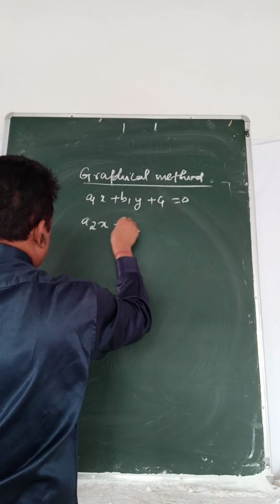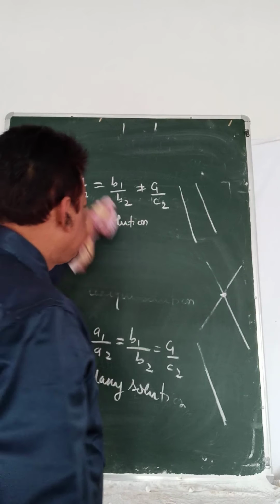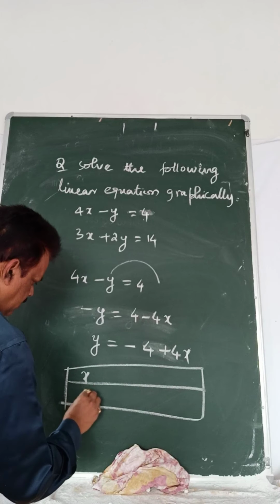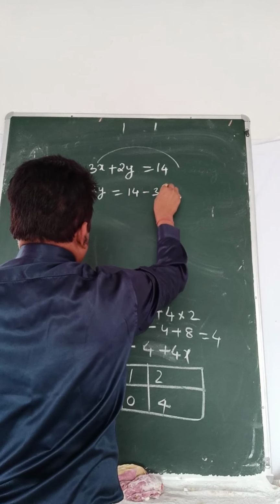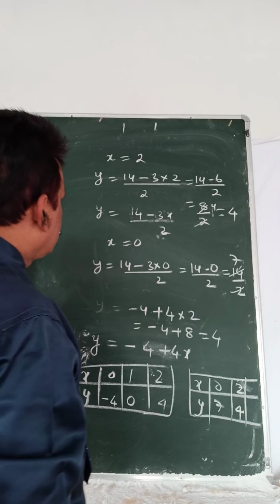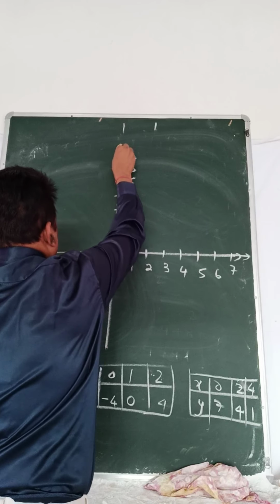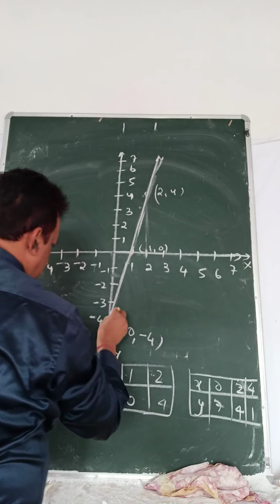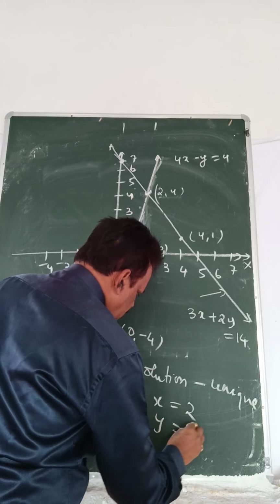Class X MATHS DAY 17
Graphical solution of linear equations